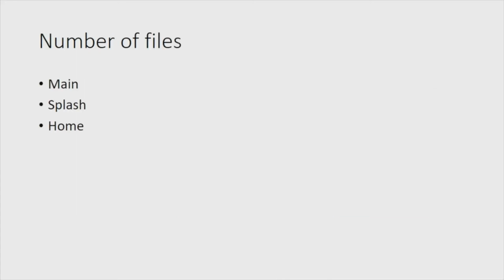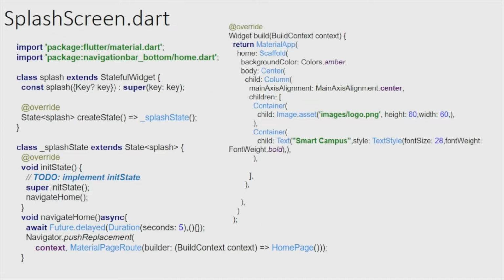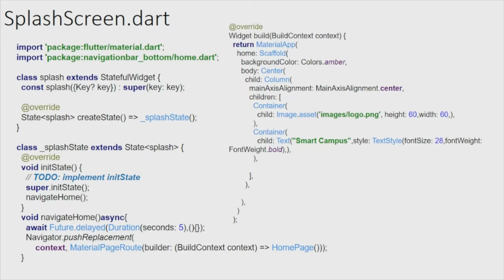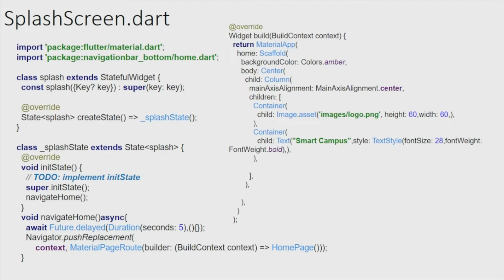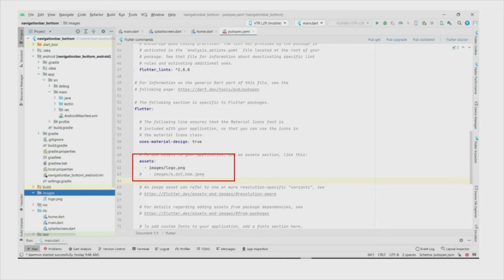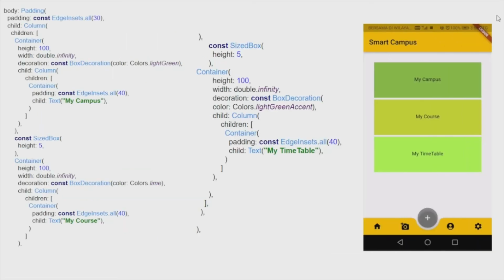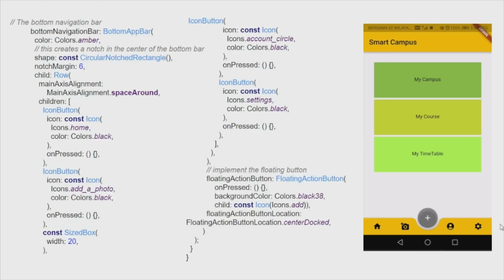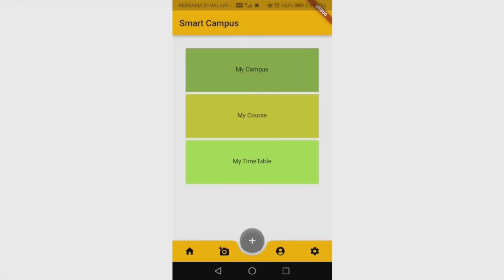Splash Screen & Bottom Navigation